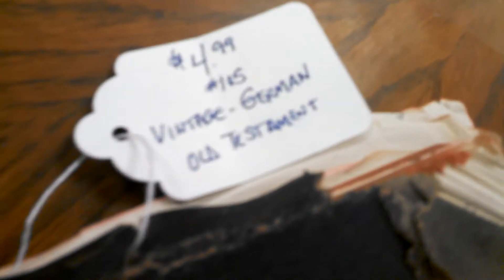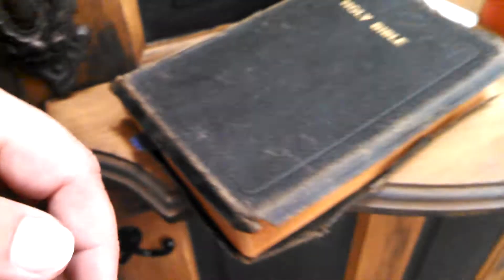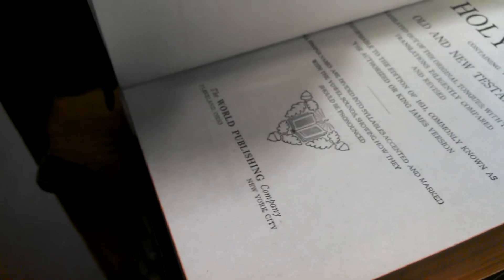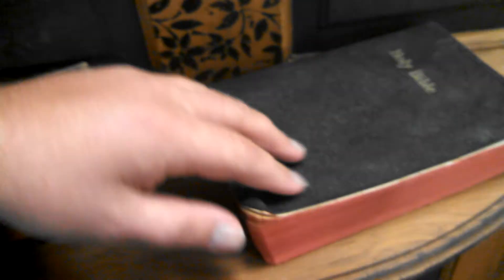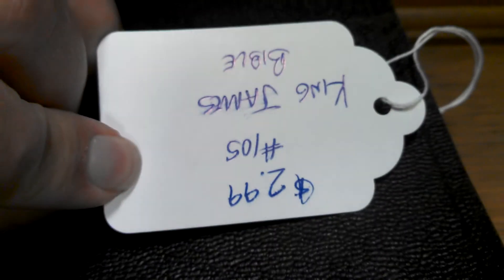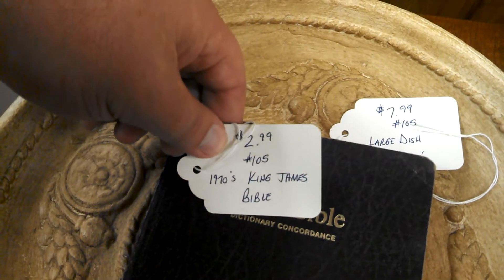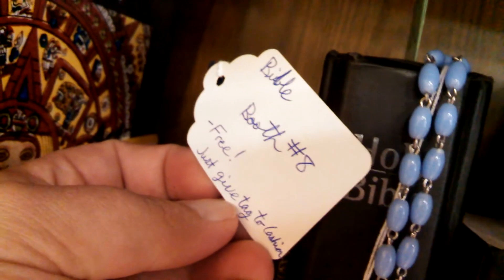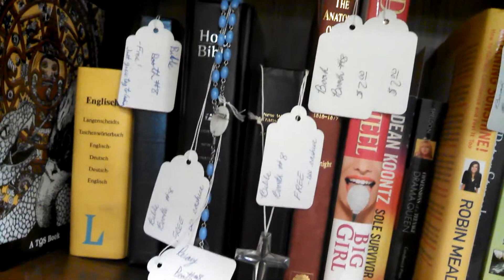Bibeln footage for Tim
Footage of old bibles to answer a question for Tim